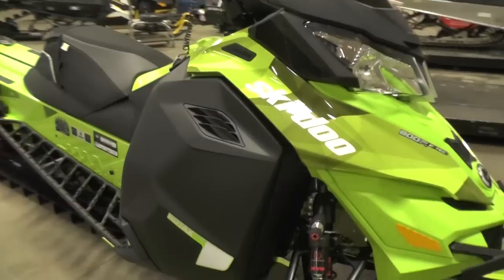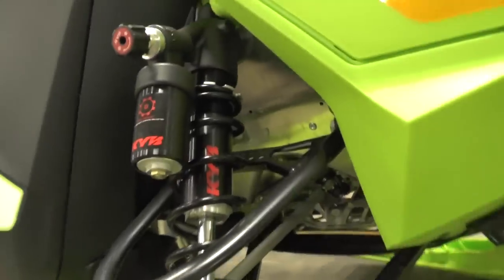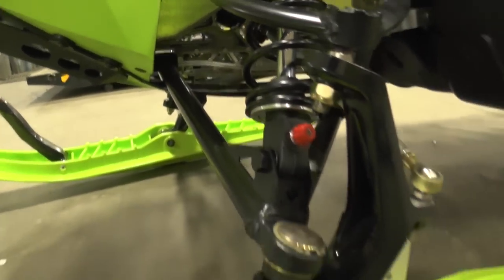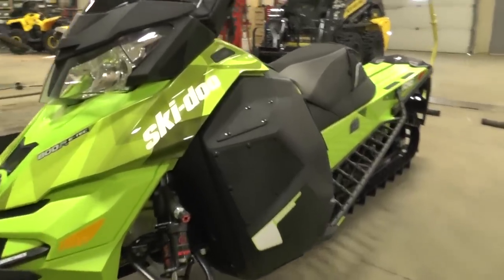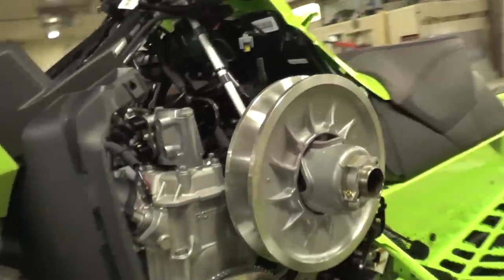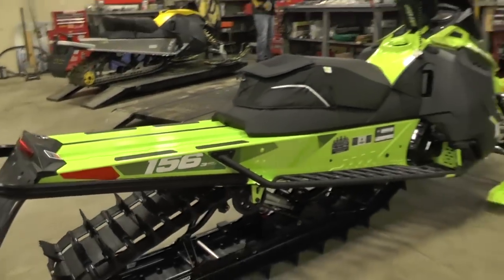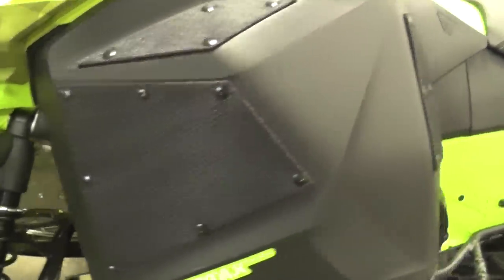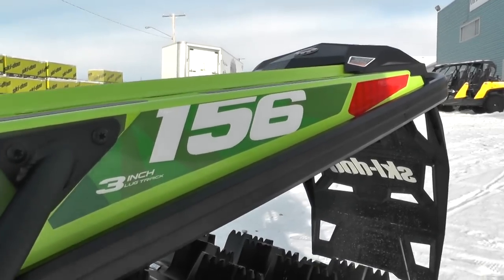156 Inch Freeride Skidoo 2015 Pinespsm Demo Project!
T3 3 inch track, suspension upgrade plus a host of many other aftermarket goodies. This unit is primed and ready for some mountain tuning and testing! Pines Power Sports Marine here in Prince Albert Saskatchewan!